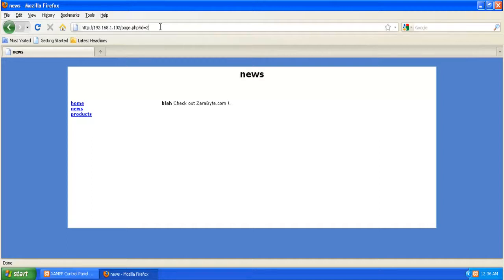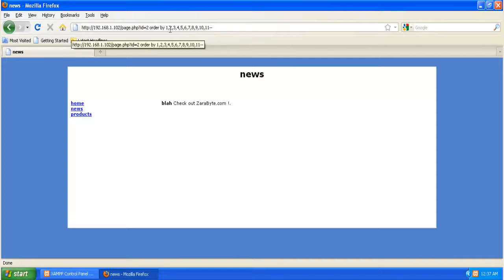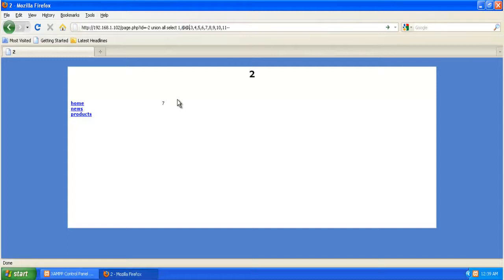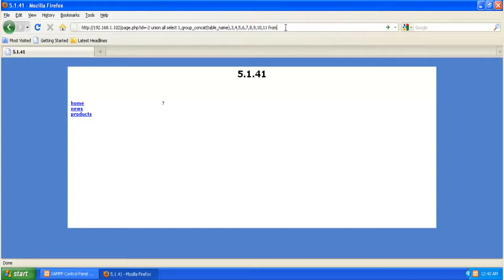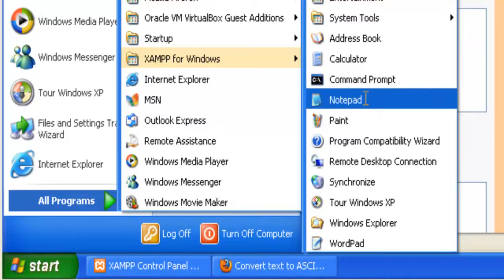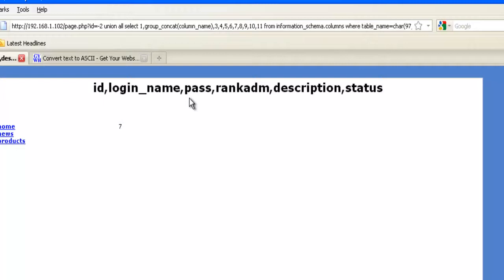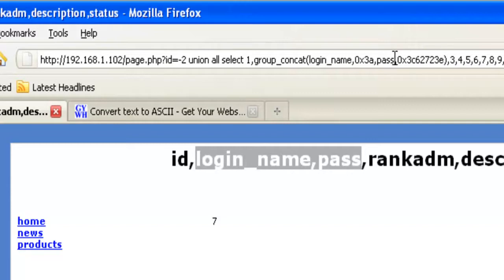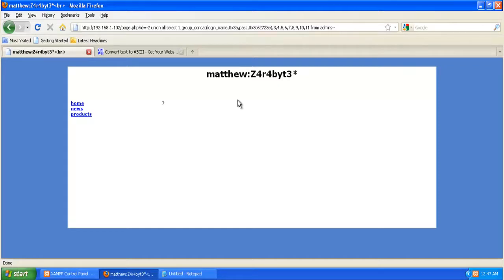manuel bilgi çekme-cyberdevrim